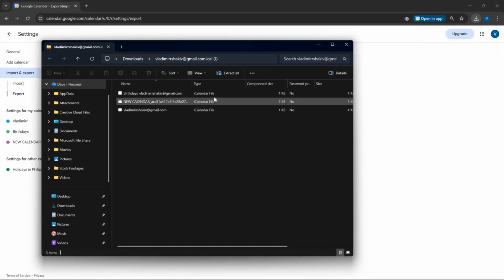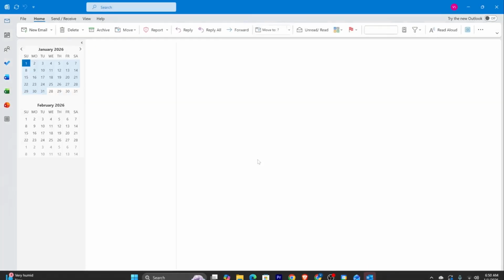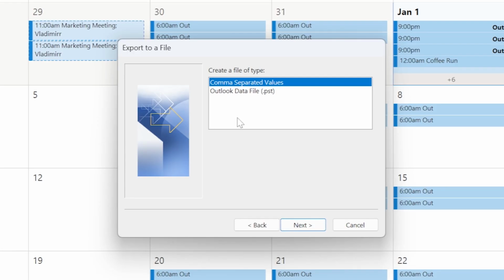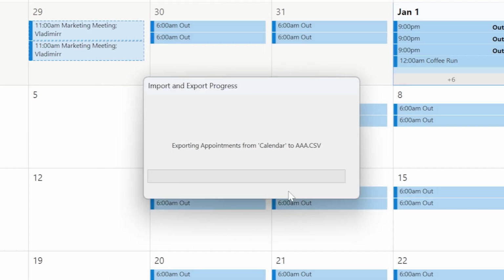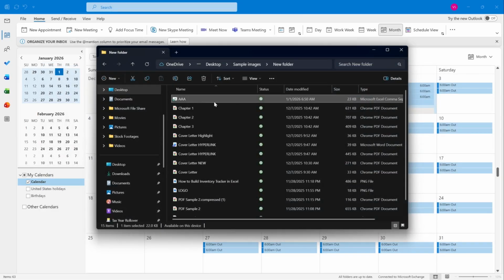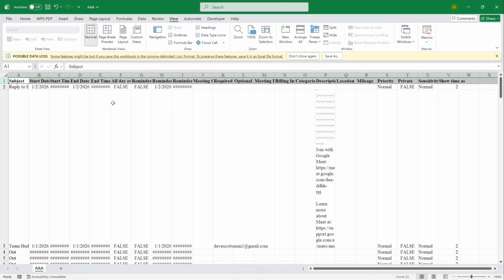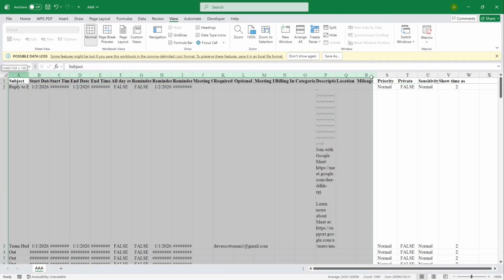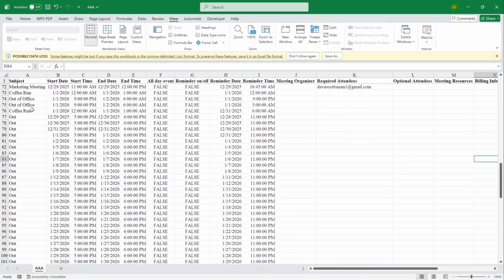How to Export Google Calendar to Excel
In this video tutorial you will learn how to export Google Calendar to Excel!